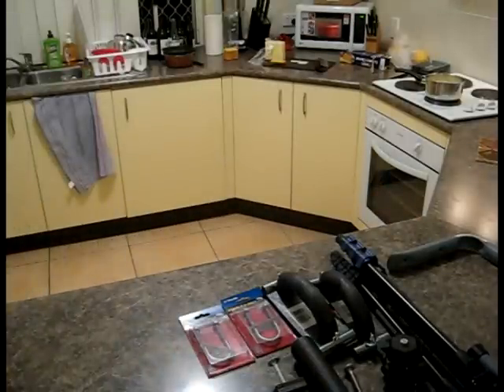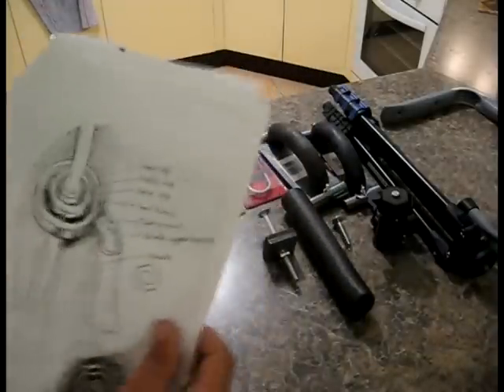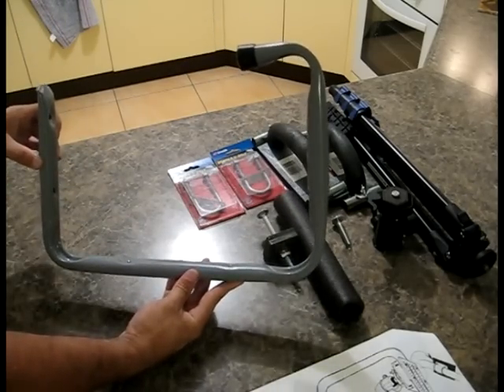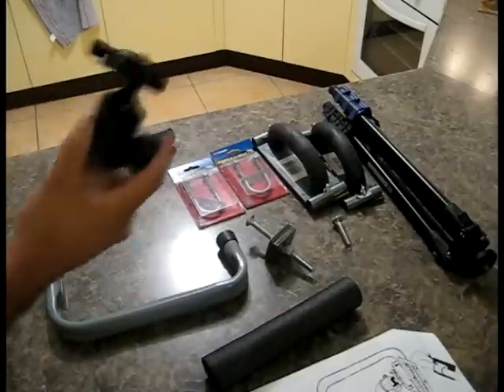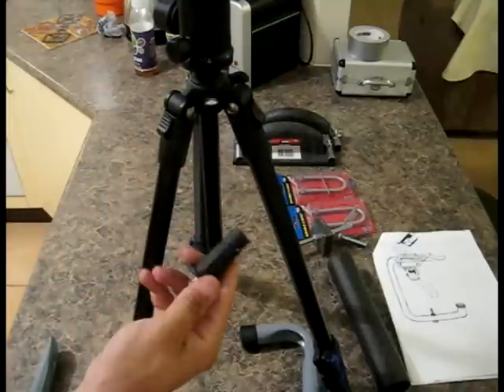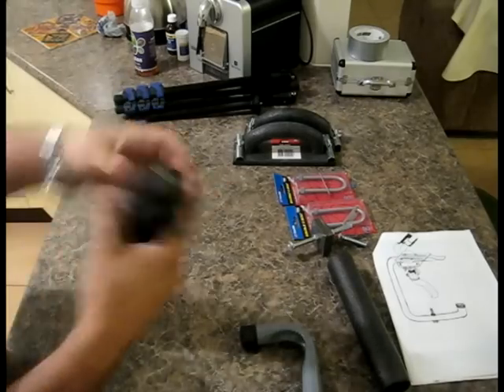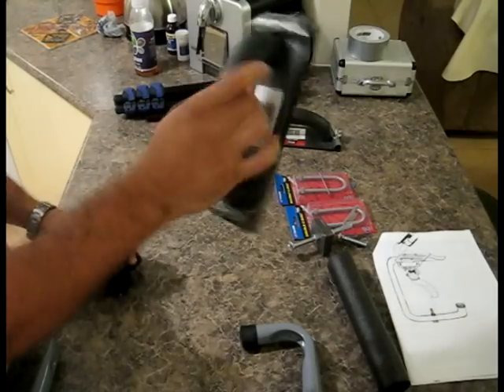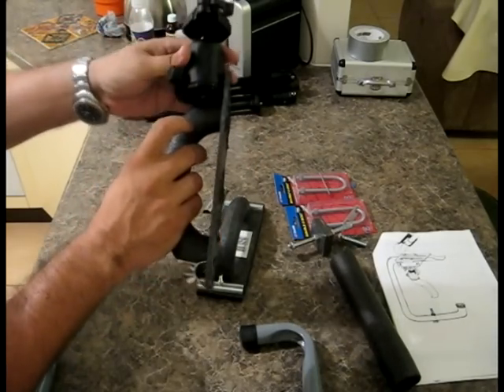SteadiCam project part 1 - The idea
Making a mid priced Camera stabilizer.